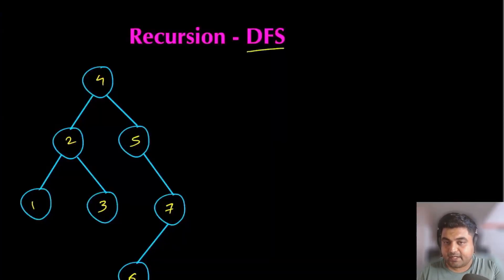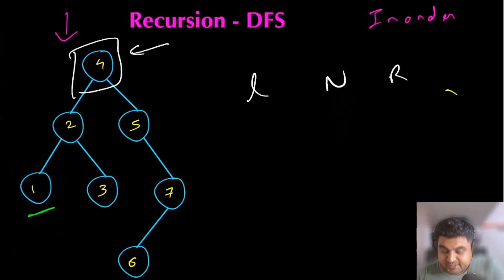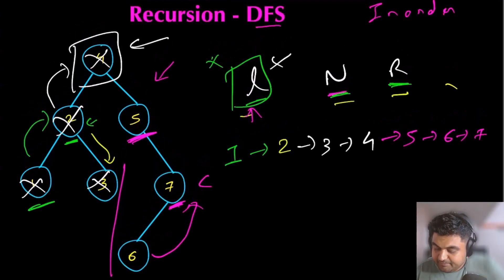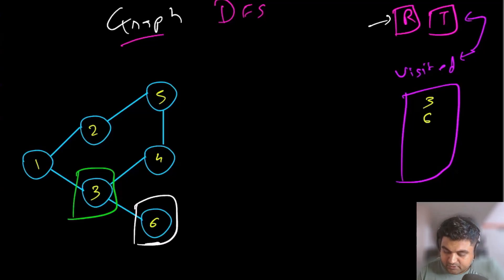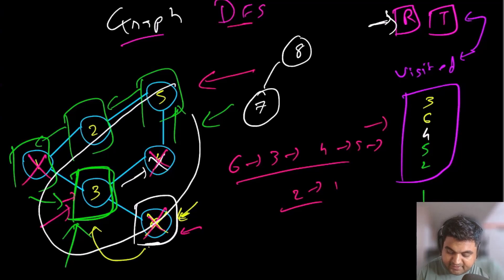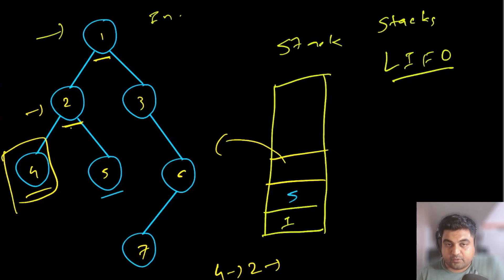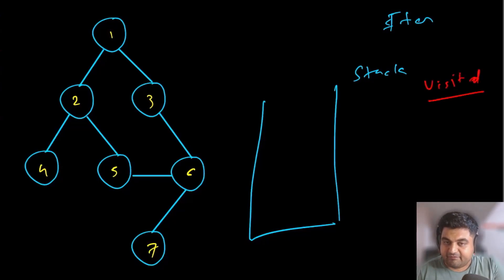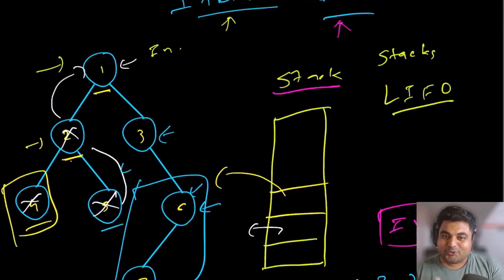Master Iterative & Recursive DFS for Trees & Graphs - Ace Technical Interviews.!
Unleash the power of Depth-First Search (DFS) as we dive into both iterative and recursive techniques for traversing trees and graph data structures! 💡 With these methods, you'll be well on your way to acing technical interviews and landing your dream IT job! 🌟

In this video, we'll break down:
✅ The core concepts of DFS traversal for both trees and graph data structures
✅ The iterative approach using stacks to efficiently explore nodes
✅ The elegant recursive method for DFS traversal on trees and graphs

By mastering these techniques, you'll have a solid foundation to tackle complex coding problems during technical interviews, boosting your chances of success in the competitive IT job market. 🚀

Don't miss out on this opportunity to level up your coding skills and impress your future employers!

Happy coding, and may you secure the IT job of your dreams! 💼🎉

These Problem was recently asked in following companies in Technical Coding Interview:

Amazon interview,
Adobe interview,
Google interview,
Apple interview,
Microsoft interview,
Facebook interview,
Bloomberg interview,
Uber interview,
Spotify interview,
Goldman Sachs interview,
Expedia interview,
Oracle interview,
Yahoo interview,
Zoho interview,
Visa interview,
Morgan Stanley interview,
IBM interview,
JPMorgan interview,
Walmart Global Tech interview,
VMware interview,
tcs interview,
Square interview,
Snapchat interview,
Citadel interview,
Infosys interview,
Accolite interview,
SAP interview,
eBay interview,
Cisco interview,
Citrix interview,
Nvidia interview,
GoDaddy interview,
Deutsche Bank interview,
Splunk interview,
Optum interview,
Siemens interview,
Cognizant interview,
ByteDance interview,
Twitter interview,
Nagarro interview,
ServiceNow interview,
Qualcomm interview,
PayTM interview,
Yandex interview,
Airbnb interview,
Wayfair interview,
Groupon interview,
Capital One interview,
HBO interview,
Poshmark interview,
ZScaler interview,
United Health Group interview,
Shopee interview,
Epam Systems interview,
Athenahealth interview,
LinkedIn interview,
Yelp interview,

1) To have a motive for me to solve leetcode problems.
2) In order to solve a LC problem, first I have to really understand the problem and explain my thought process, which solidifies my concepts.
3) I can document my progress. Also learn a new skill on how to run a YT channel.
4) My work can help other software engineers.
5) I can have something cool to mention in my linked-in and resume.

Here is a list of my dream Companies:

FAANG,
Meta,
Google,
Amazon,
Netflix,
Microsoft,
apple,
doordash,
roblox,
stripe,
instacart,
uber,
lyft,
linked In,
pinetrest,
bloomberg,
robinhood,
Goldman Sachs,
box,
two sigma,
byte dance,
air bnb,
nuro,
ui path,
oracle,
data bricks,
waymo,
dropbox,
coinbase,
snowflake,
snap,
nvdia,
broadcom,
slack,
intel,
cisco,
indeed,
salesforce,
wayfair,
okta,
splunk,
service now,
coursera,
square,
upgrade,
mozilla,
yelp,
unity,
ebay,
affirm,
stach adapt,
amplitude,
github,
wish,
brex,
etsy,
chime,
shopify,
amd,
GoDaddy,
IBM